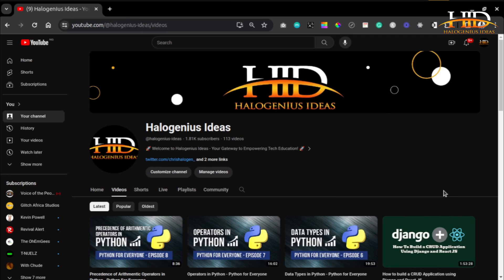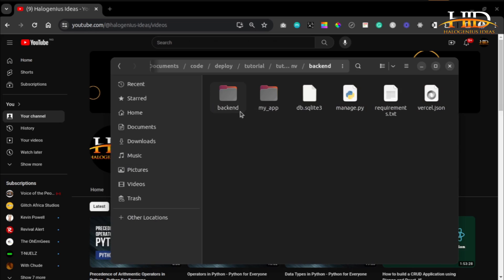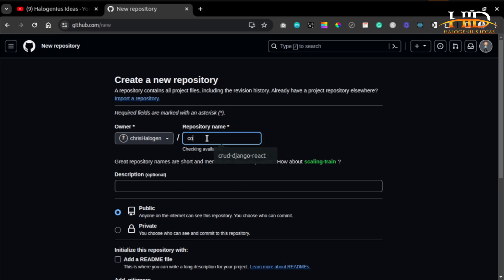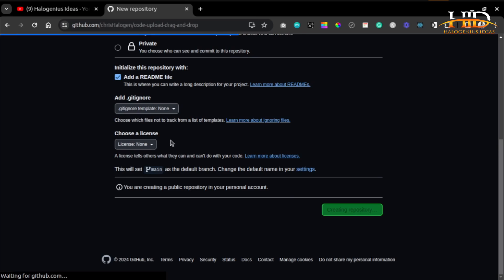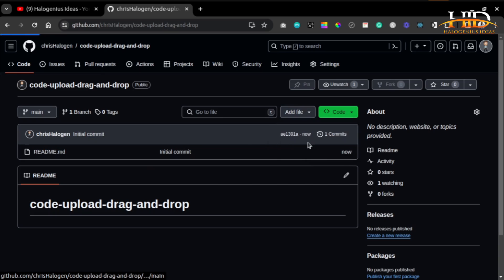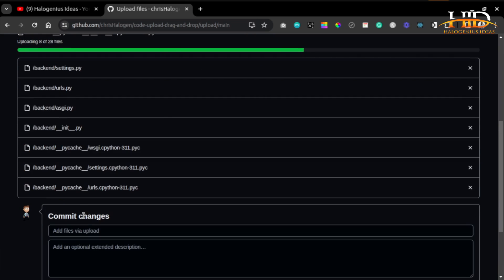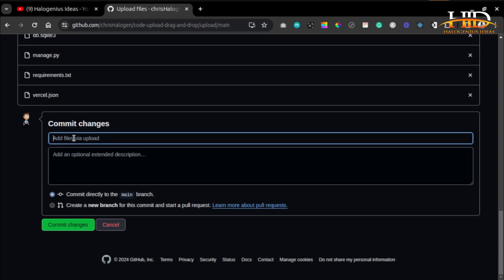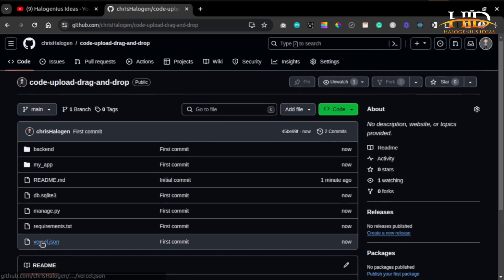Publish your code to Github using Drag and Drop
Ready to simplify the process of publishing your code on GitHub? In this tutorial, we're breaking down the barriers by showing you how to effortlessly publish your code to GitHub using a drag-and-drop method. Whether you're a coding beginner or a seasoned developer, this hassle-free approach will have your projects up on GitHub in no time!

🛠 Key Features:
1. Introduction to GitHub: Quick overview of the importance of version control and using GitHub for code collaboration.
2. Preparing Your Code: Ensure your project is organized and ready for upload.
3. Accessing GitHub: A step-by-step guide on signing in to your GitHub account or creating one if you're new to the platform.
4. Creating a New Repository: Learn how to set up a new repository on GitHub for your project.
5. Drag-and-Drop Upload: The main event! Discover the simplicity of uploading your code by dragging and dropping files directly into your GitHub repository.
6. Committing Changes: Understand the concept of commits and how to document changes to your code.
7. Syncing with GitHub: Ensure your local changes are reflected on your GitHub repository with a quick sync.

💡 Why Drag-and-Drop:
- Streamlined process for beginners.
- Quick and easy way to publish code snippets or entire projects.
- No need for command-line knowledge.

🚀 Who Should Watch:
- Coding beginners looking to publish their first projects.
- Developers seeking a straightforward GitHub upload process.
- Anyone interested in version control without the complexity.

- Code files ready for publication.

Happy coding and publishing!